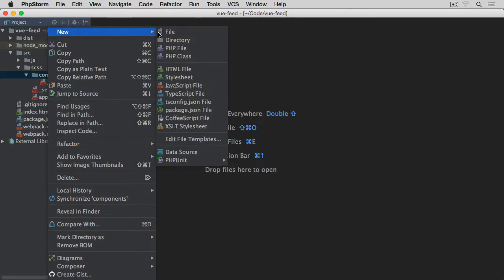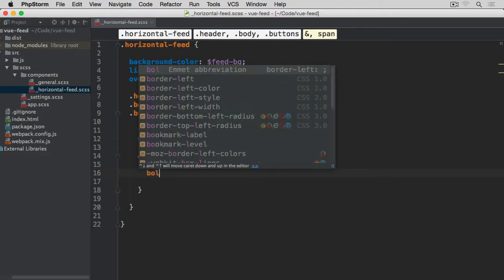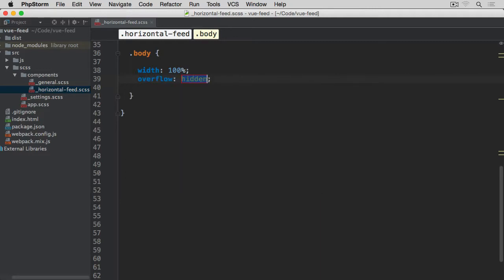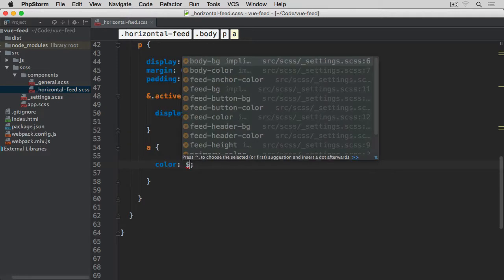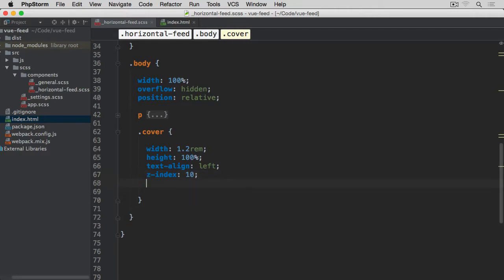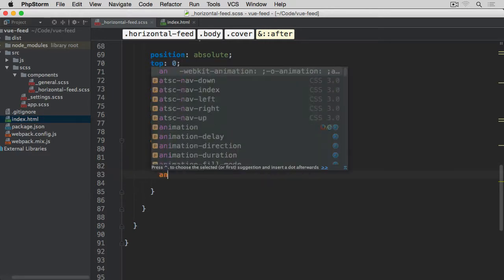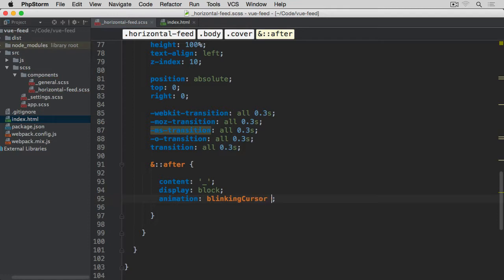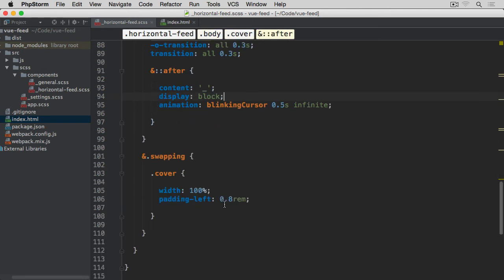02-03: Feed styling (Part 1)